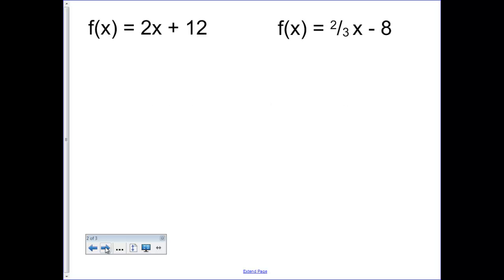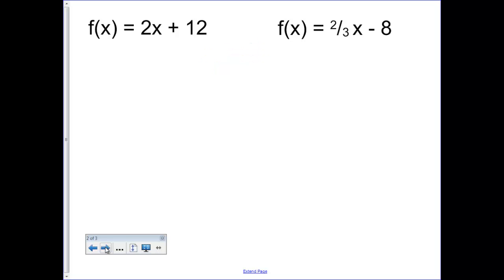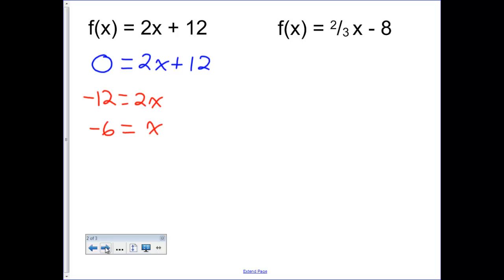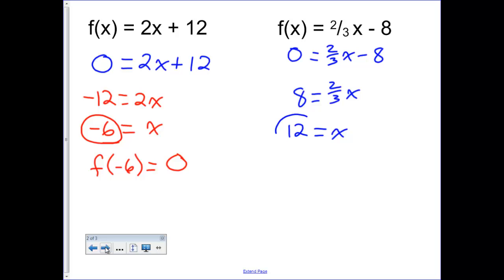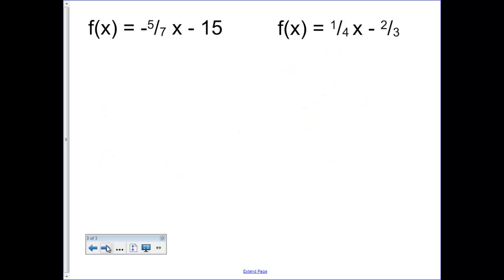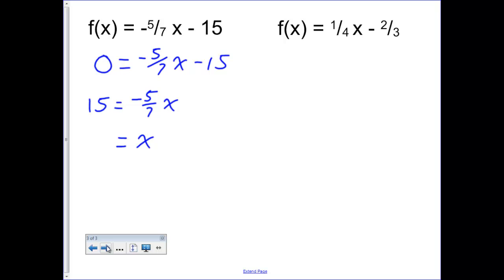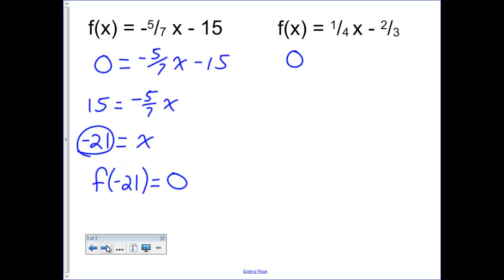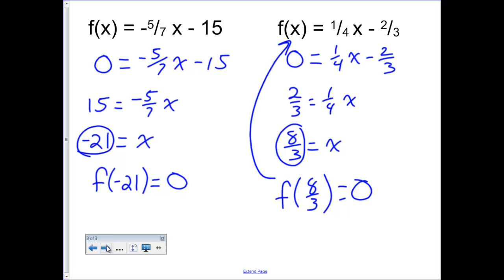Finding the Zeros of a Function